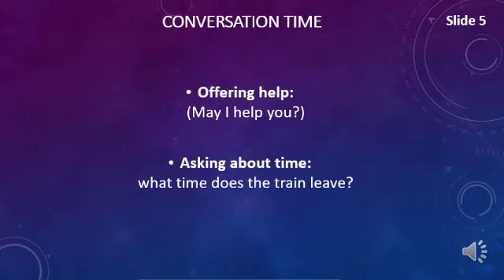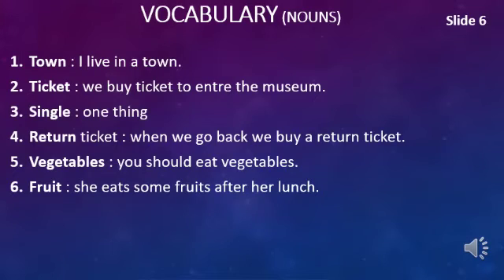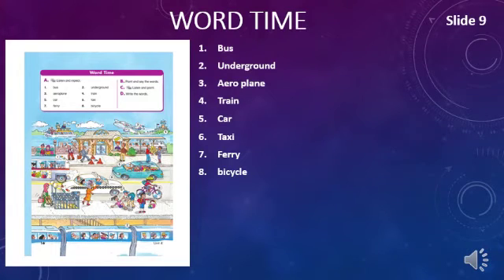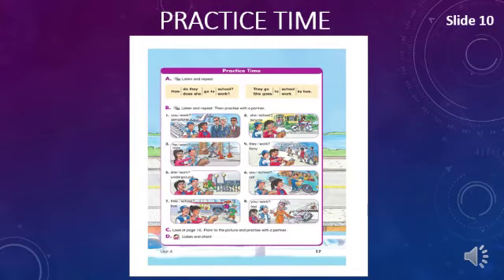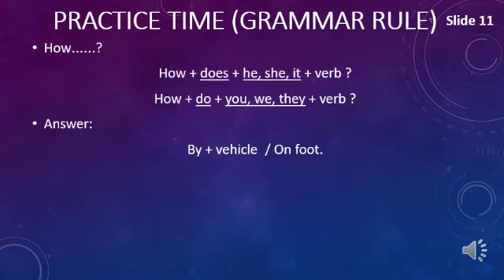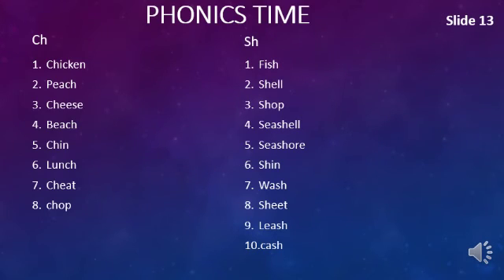English prim 4